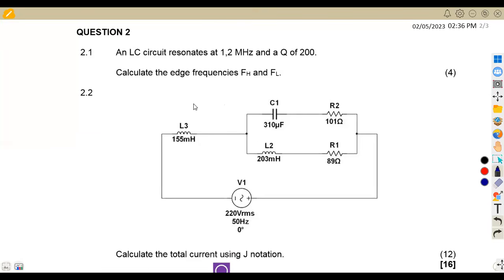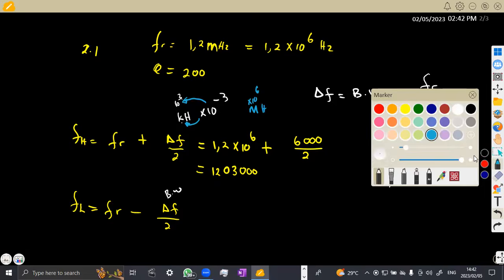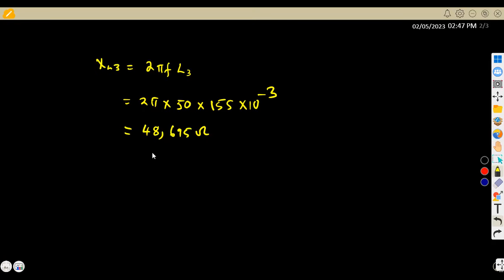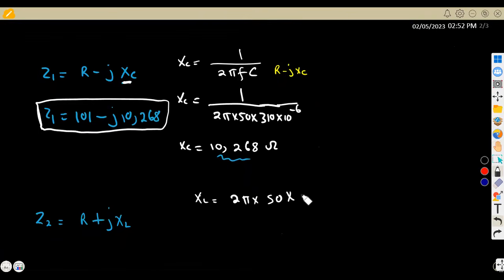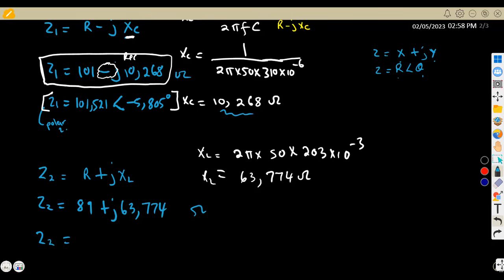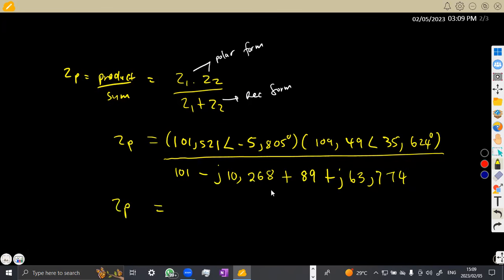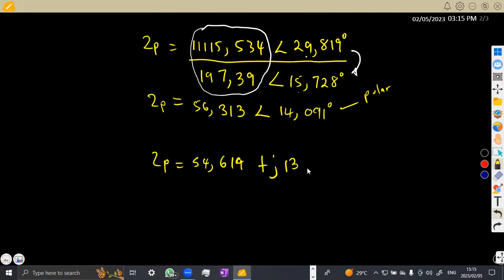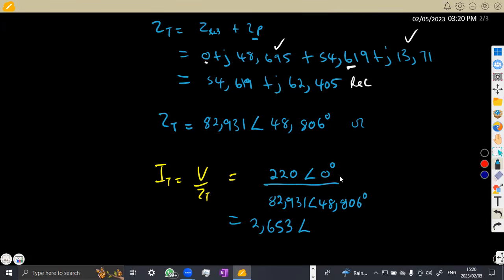INDUSTRIAL ELECTRONICS N4 AC THEORY FEBRUARY 2022